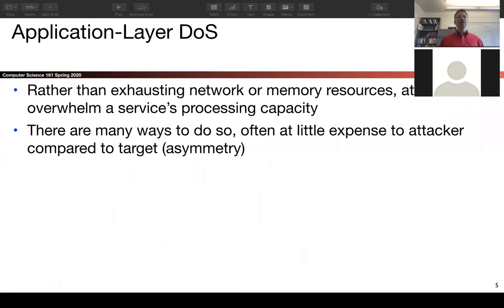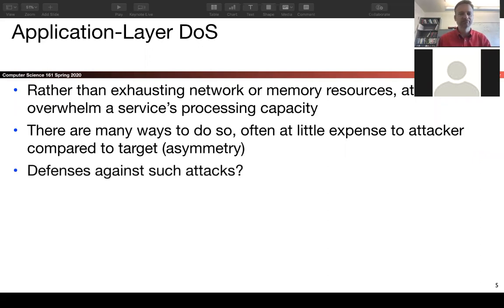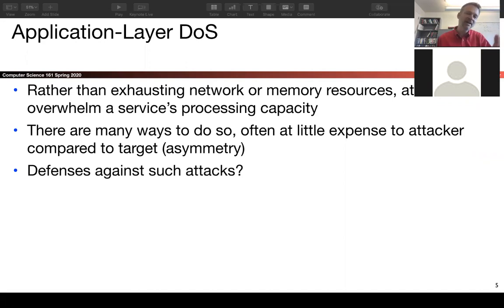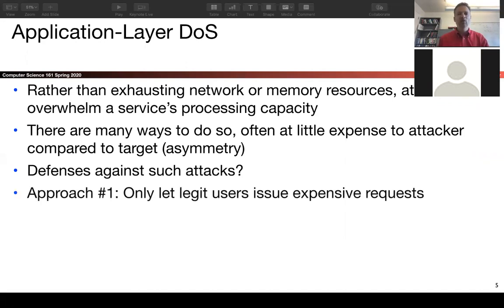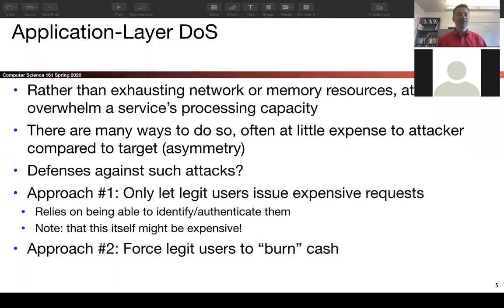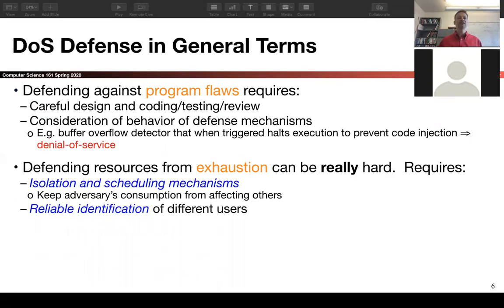CS161 SU20 Lecture 16.11 - DoS Conclusion